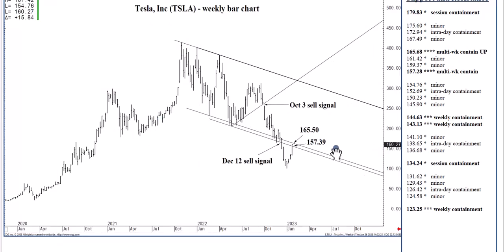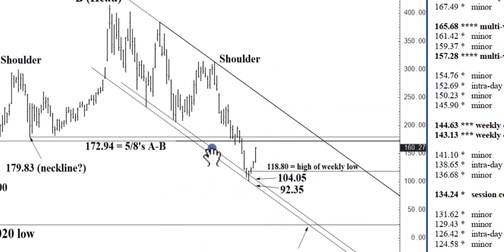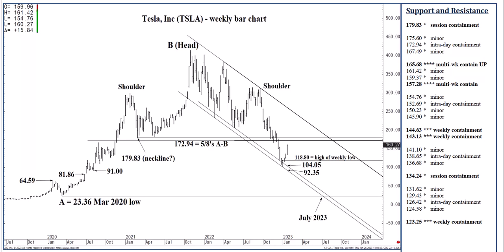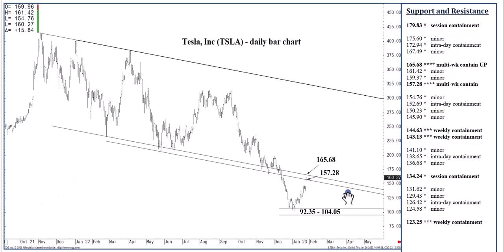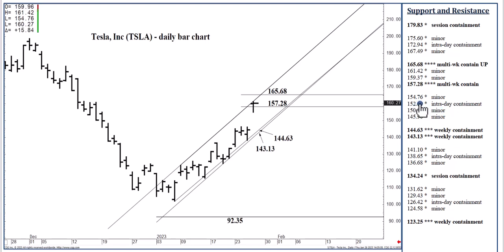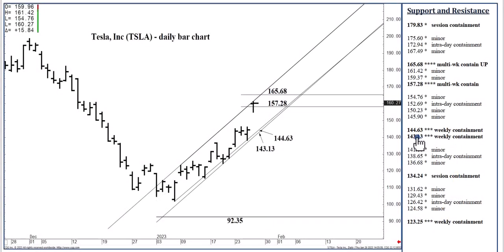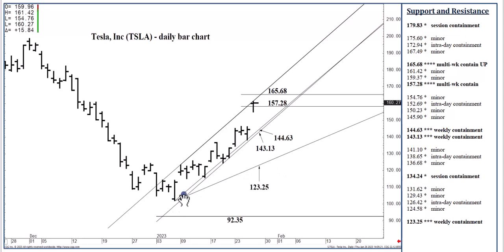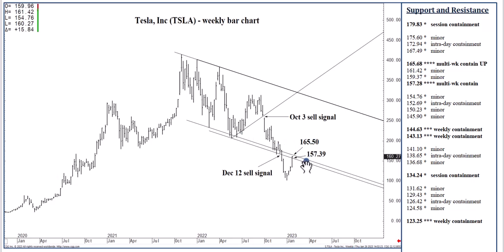Tesla Stock Analysis | Top Levels To Watch For Friday, January 27th, 2023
In this video, we bring you technical stock analysis for Tesla. We hope to bring you directional clarity for Tesla stock based on the important price support and resistance levels for Friday, January 27th, 2023.